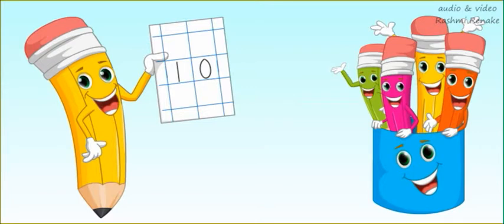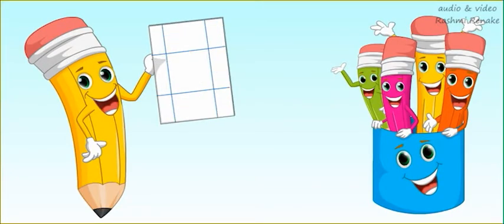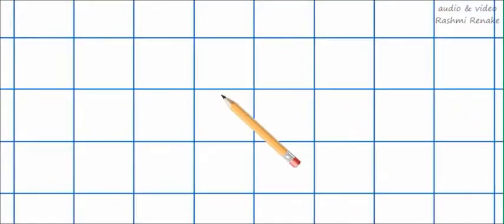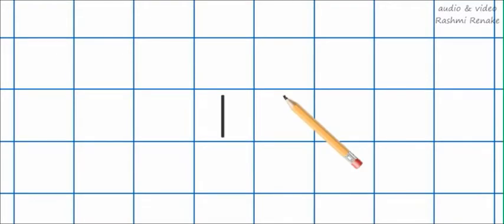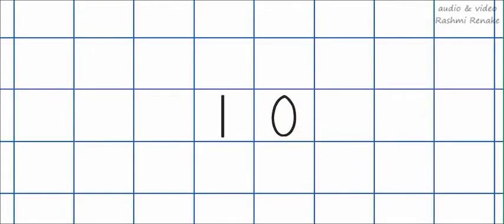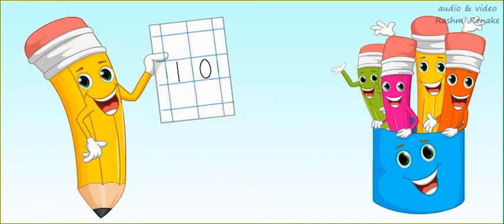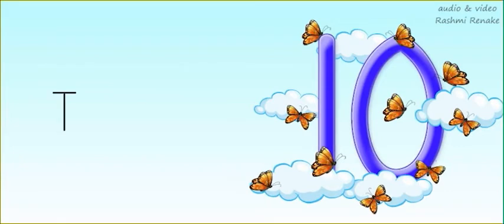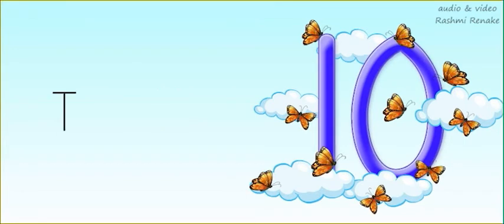Number Ten for Nursery Class | Numbers For Pre-Primary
Pencil Academy presents animated educational videos for children.
These videos make learning easy and interesting.

This Video covers Number Ten for Nursery Class
How to write number 10, count and write the number in words.